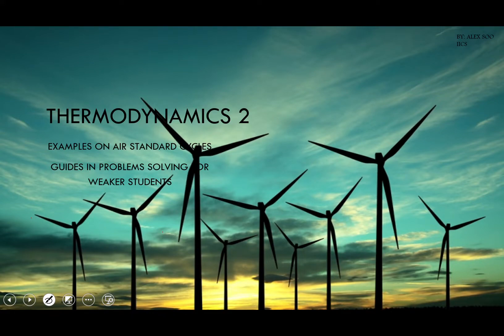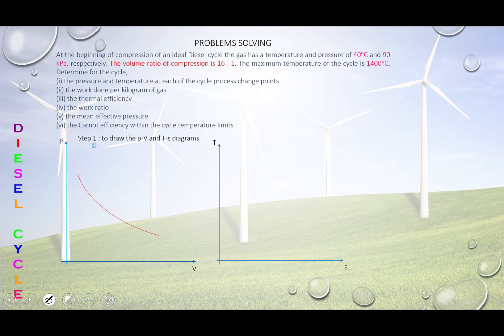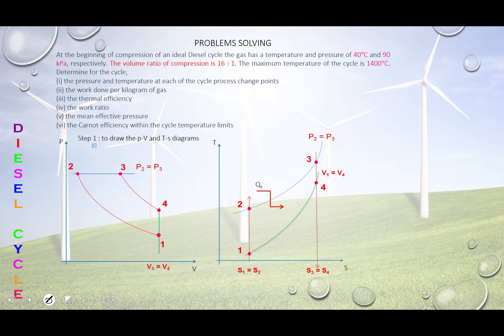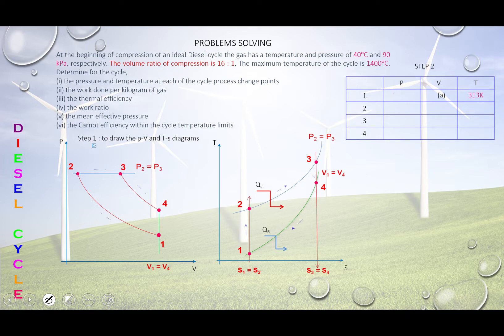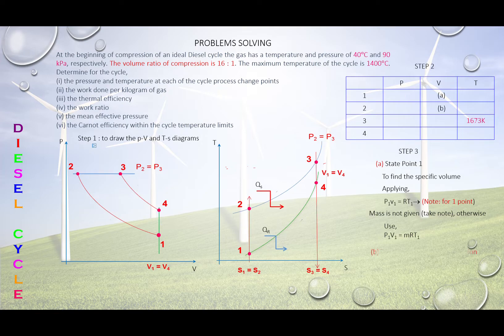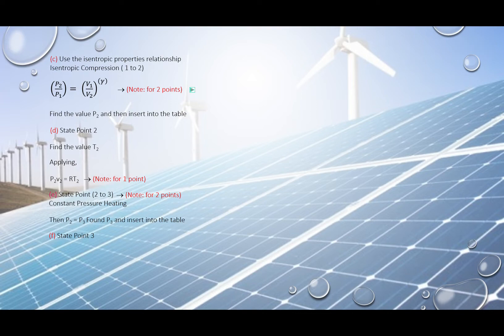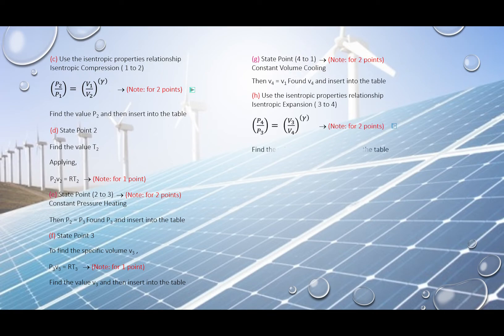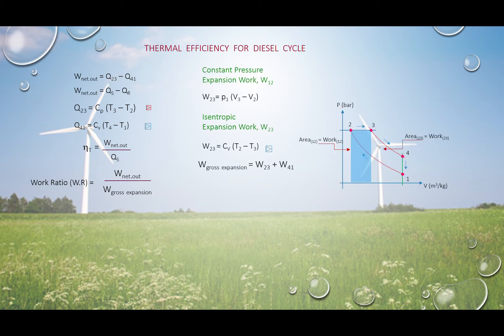DIESEL CYCLE (WE1) 9 25 2018 3 31 45 PM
Mechanical Engineering
Thermodynamics 2
Diesel Cycle
Example